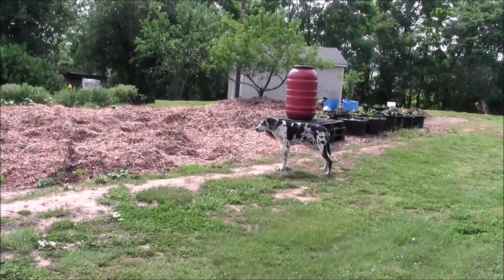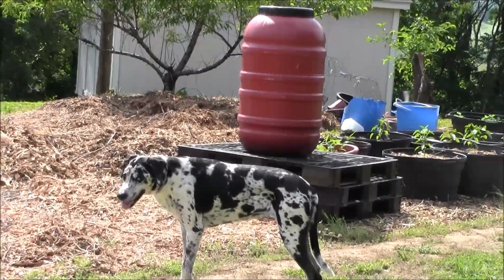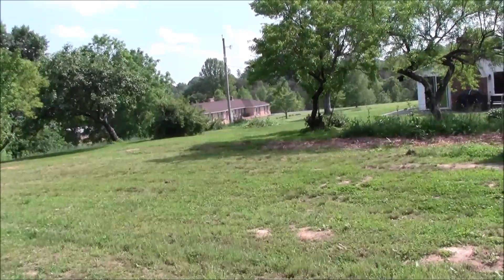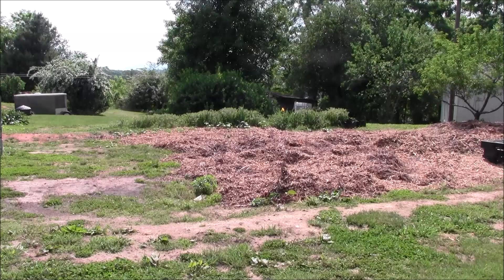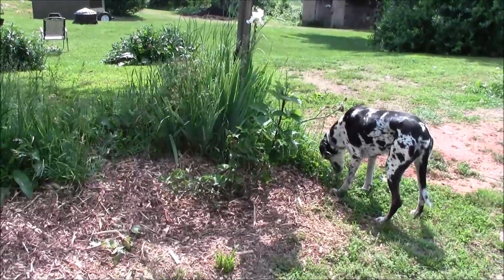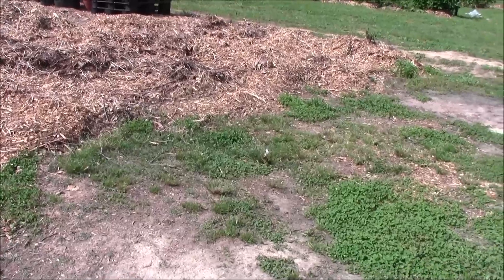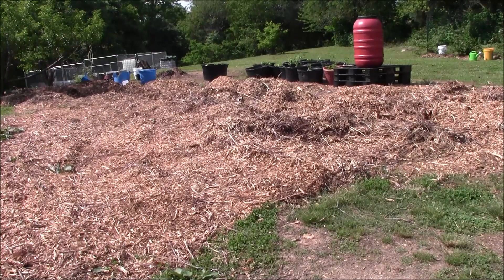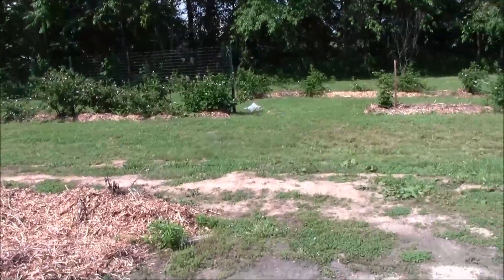Southern Va Homestead Food Forest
A quick look at the site of the future food forest being set up here on the Southern Va Homestead